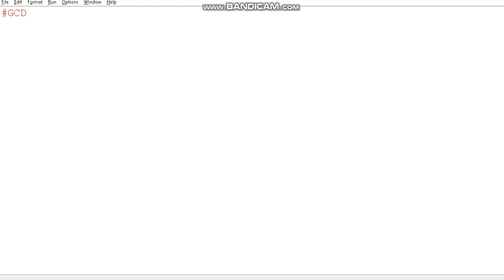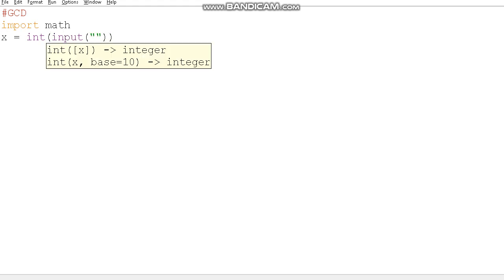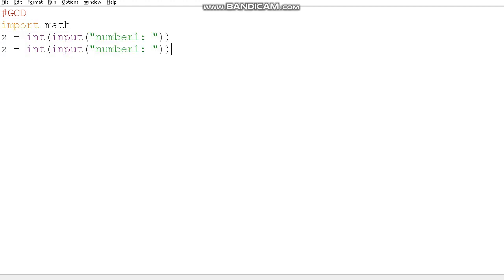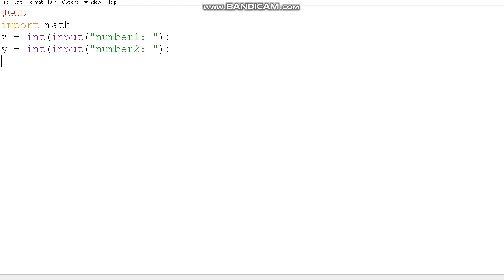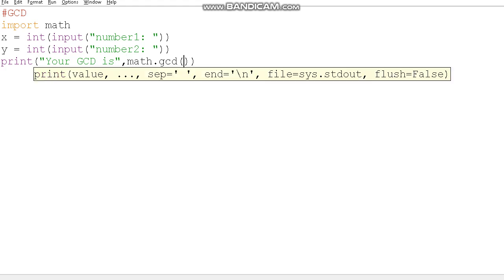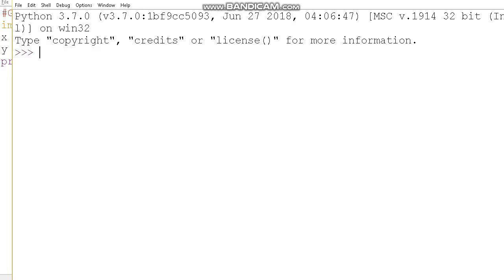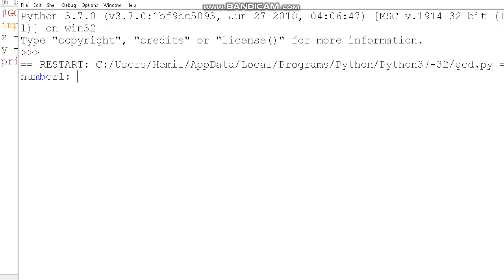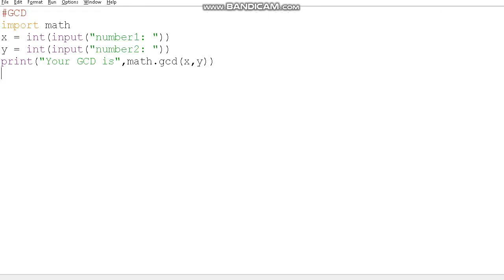Python Programming - GCD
GCD of two numbers